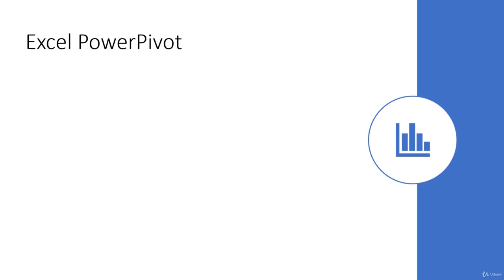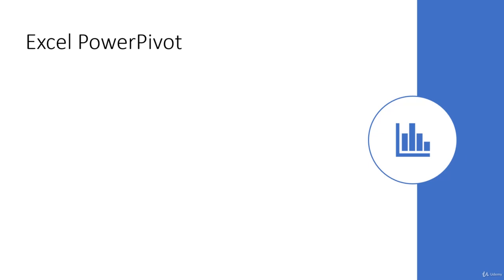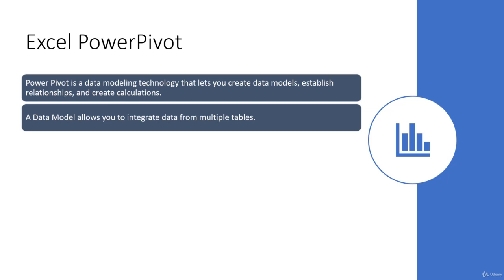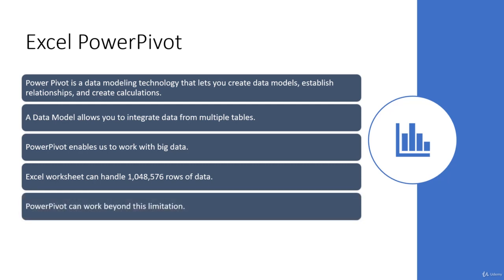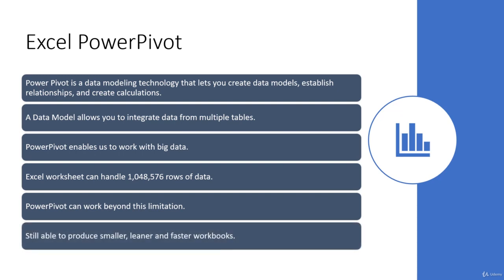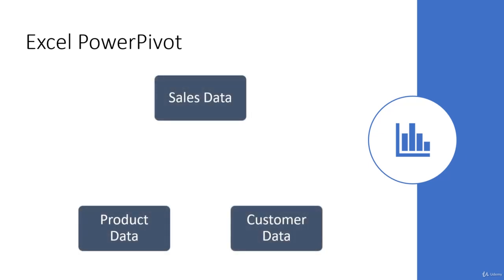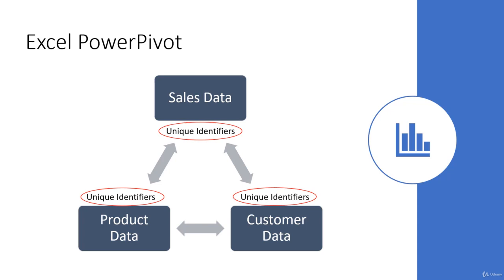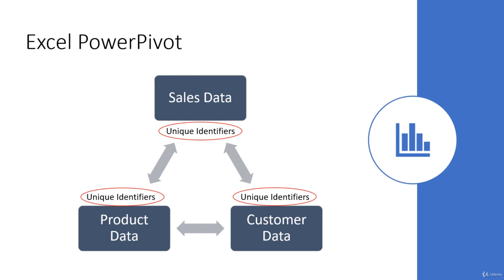What is PowerPivot